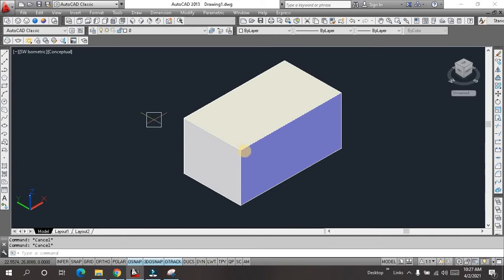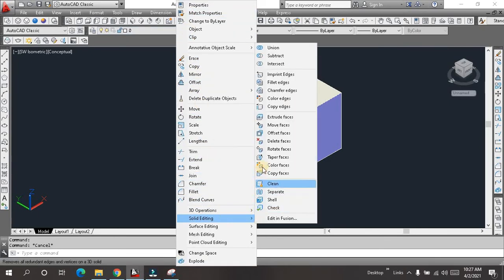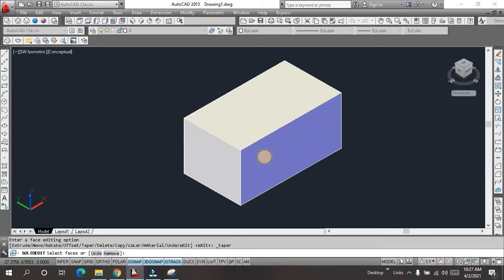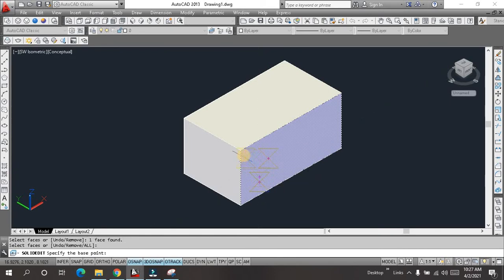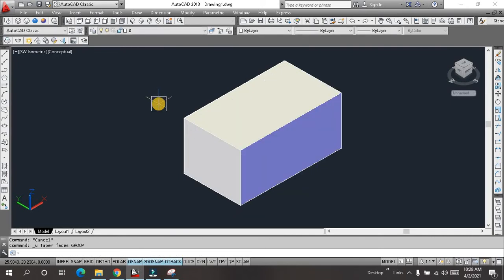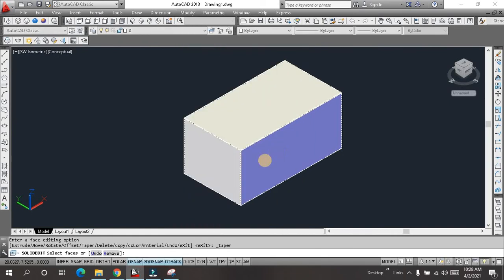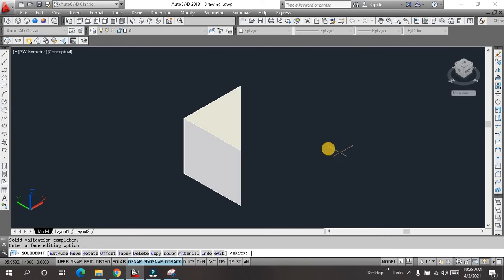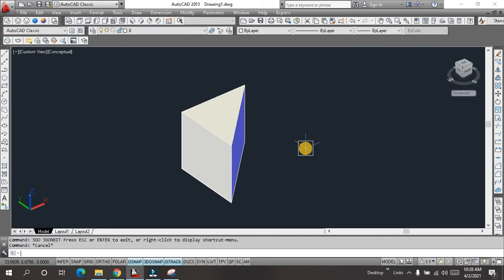Tapering Faces in AutoCAD|| 3D Tutorials || Modify Toolbar || auto cad Tutorials || Solid Editing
* VEDIO DESCRIPTION*
  3D Tutorials || Modify Toolbar || auto cad Tutorials || Solid Editing

in this video we are going to see how to actually taper a face in auto cad.